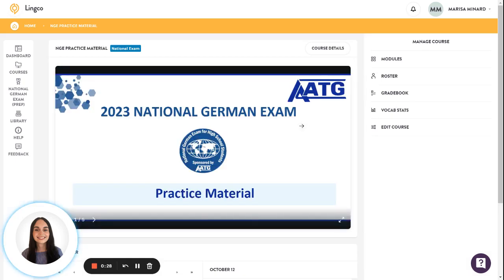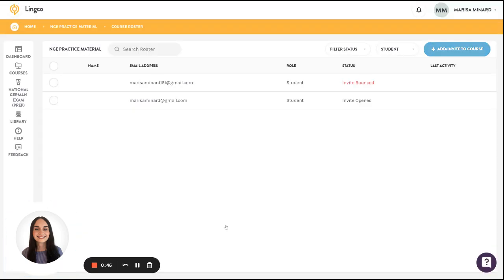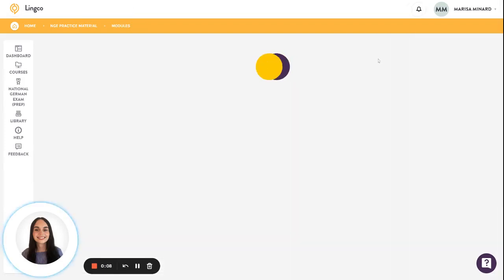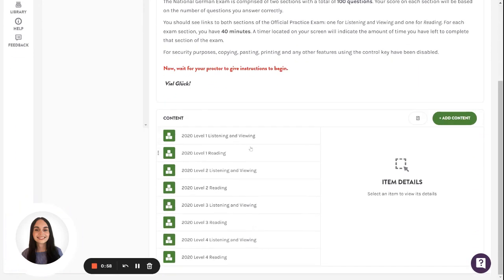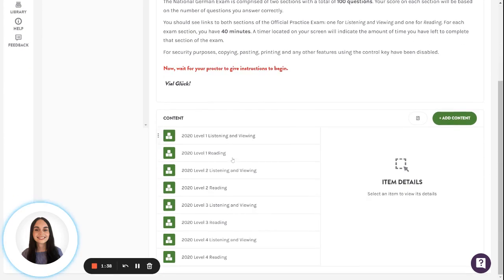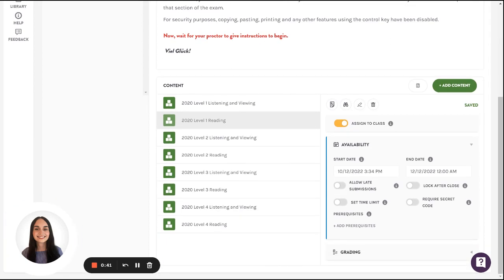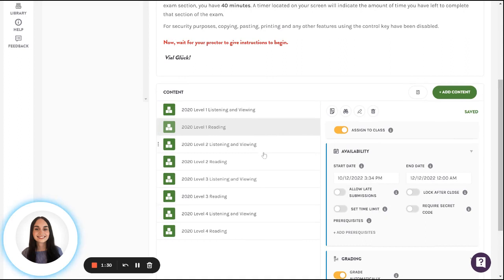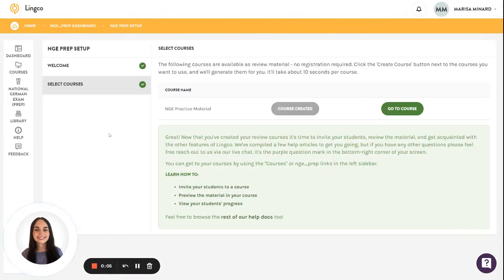How To Access the NGE Practice Material on Lingco